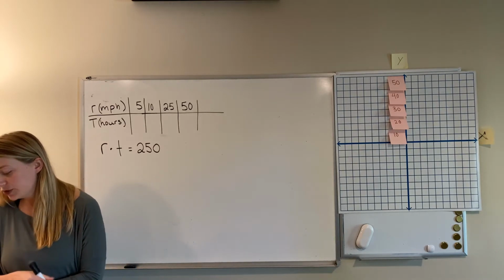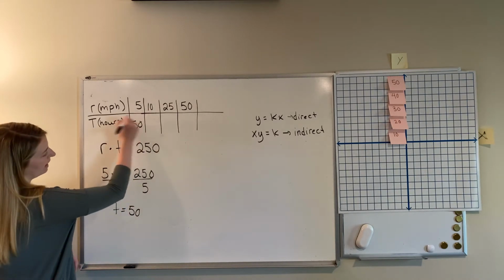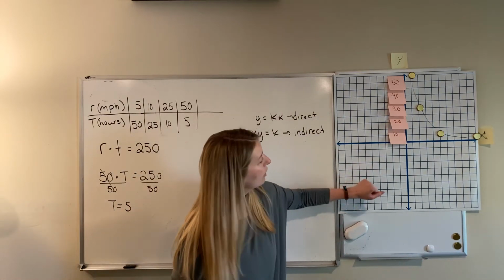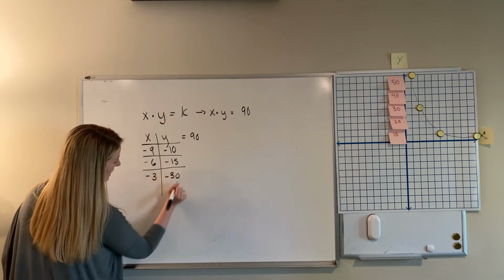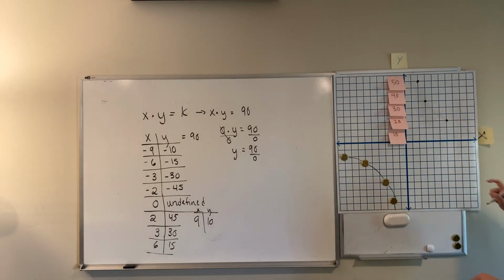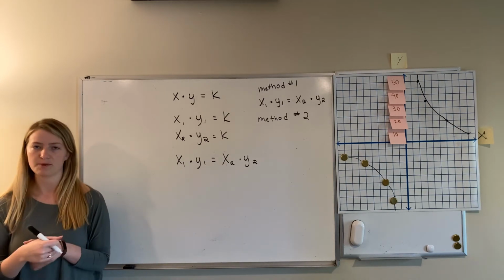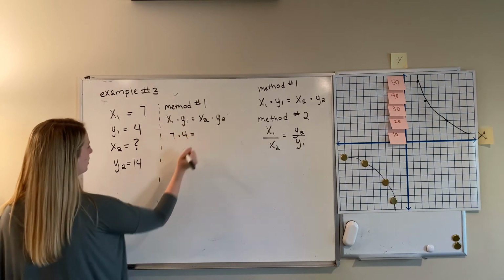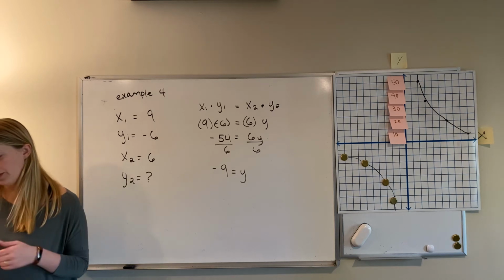Algebra: Lesson 12.1